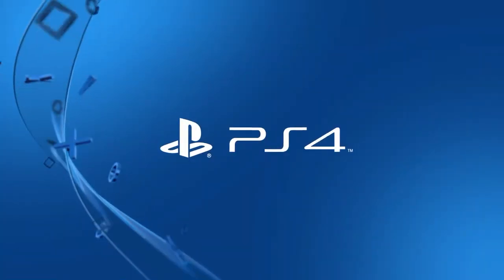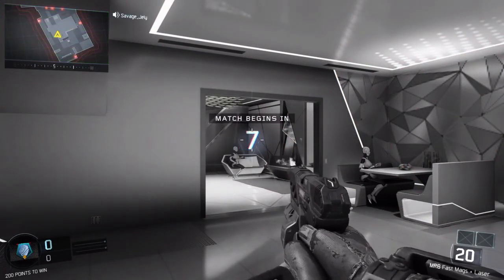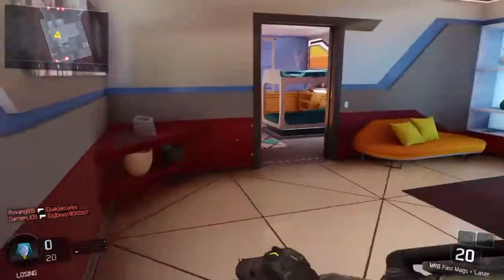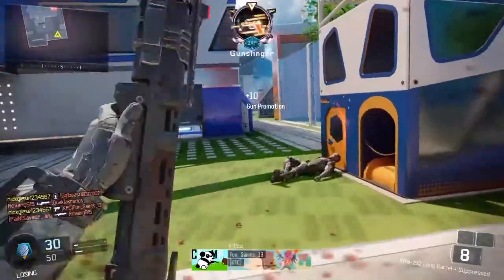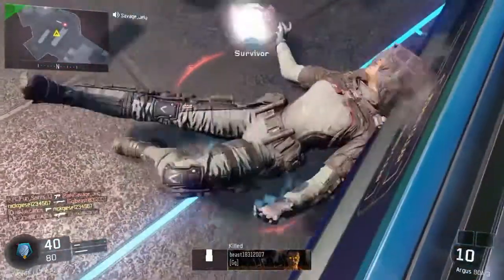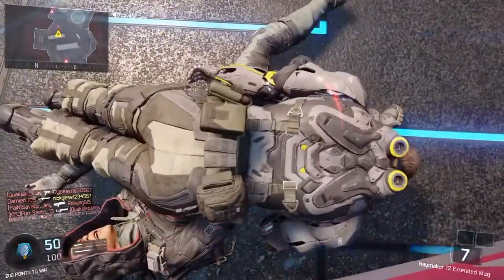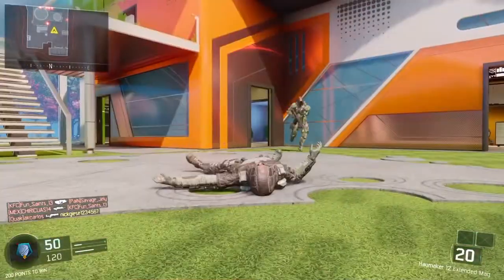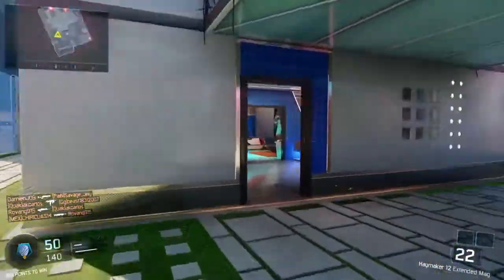Modded zone ps4 controller review